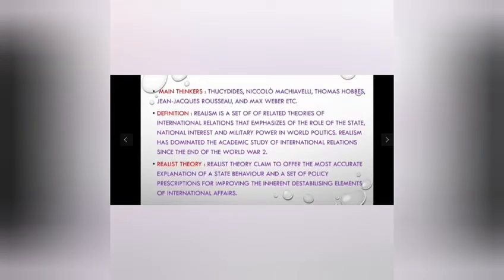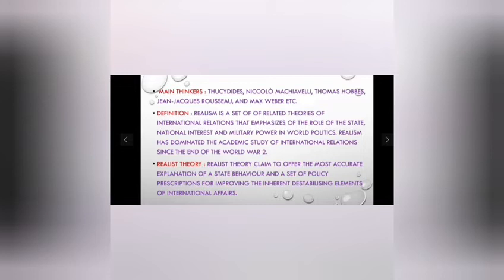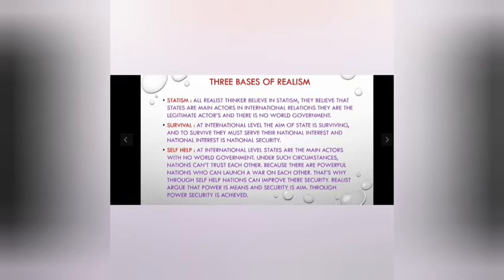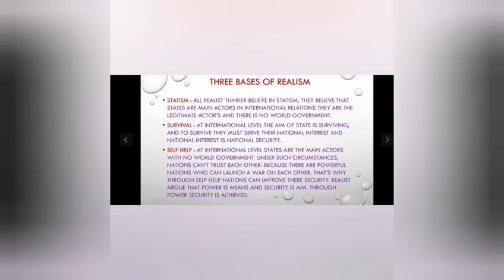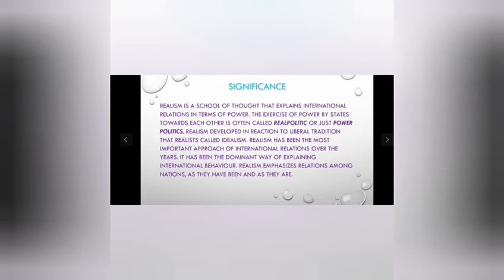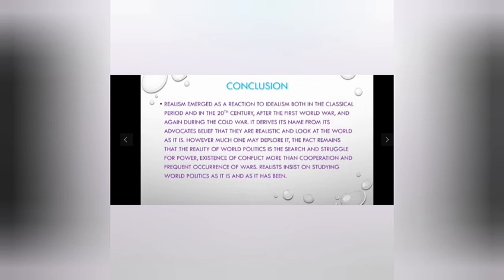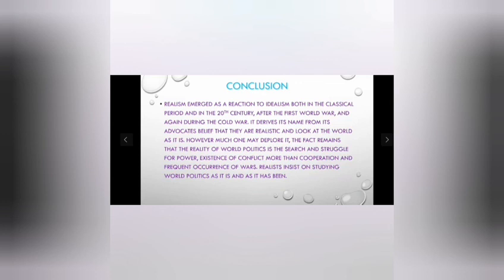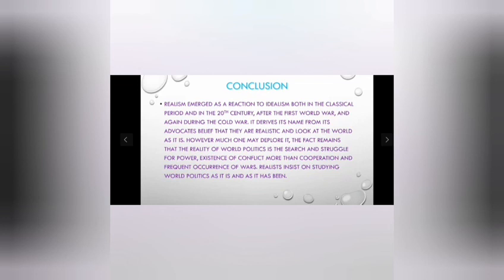Realism (Political Science) : Lecture by Mr. Harsh Singh from BA Programme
Realism: Introduction to International Relation (Political Science) by Harsh Singh, 3rd year student of Shivaji College